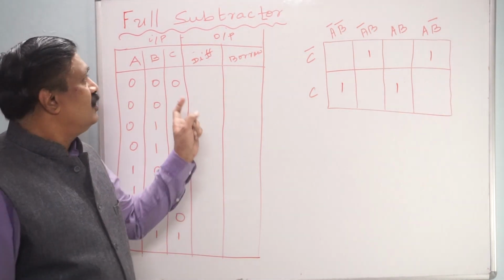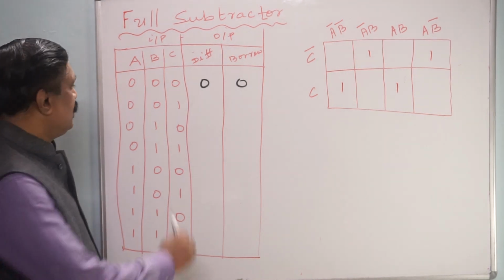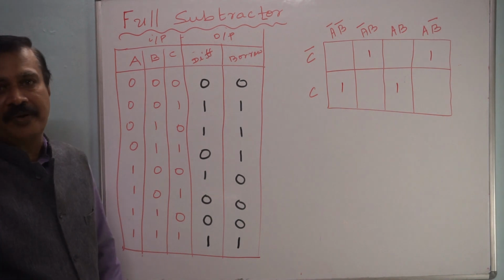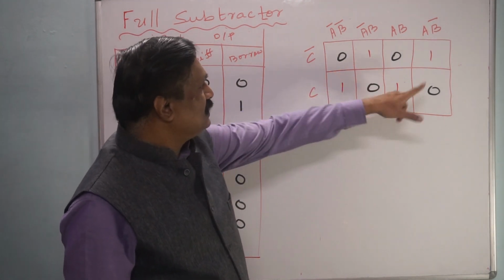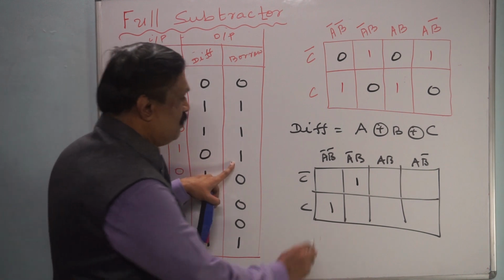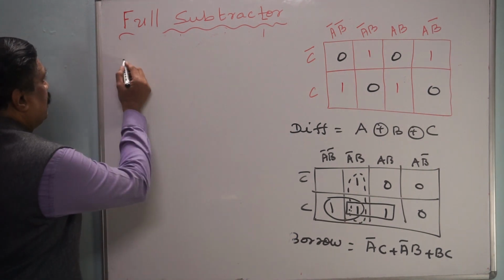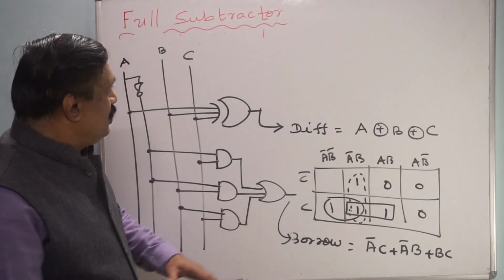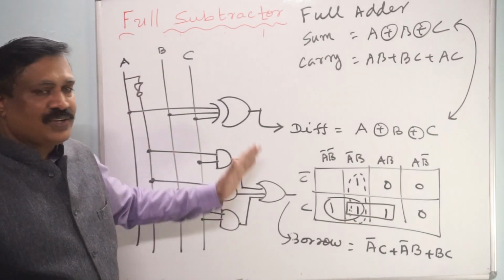Full Subtractor - very easy to Understand